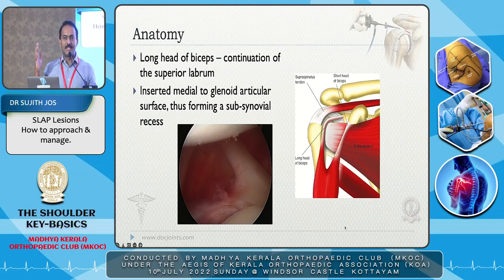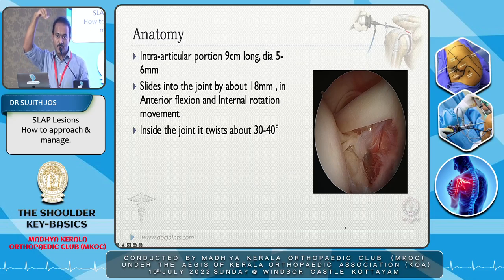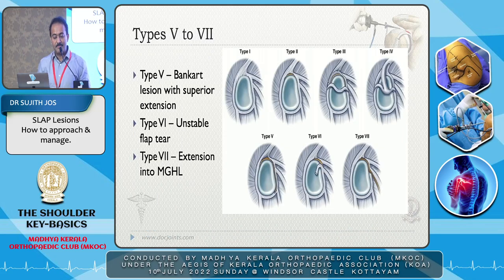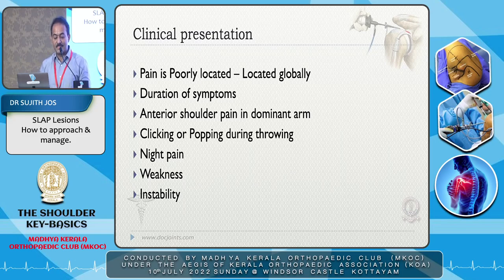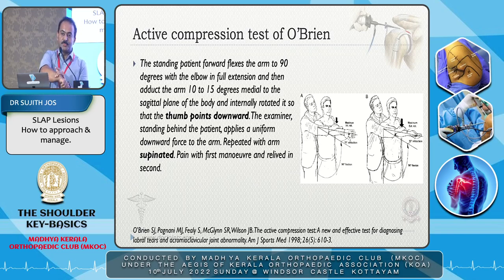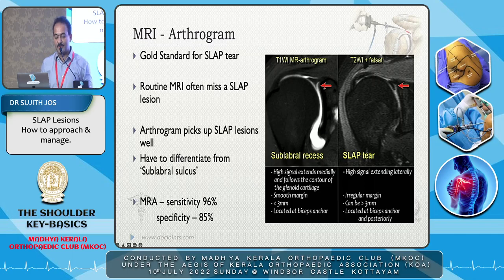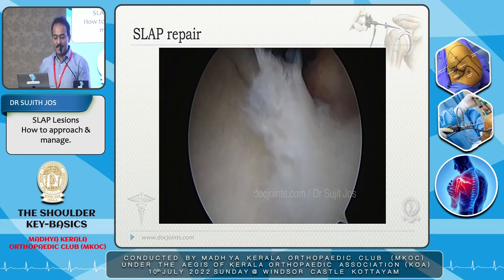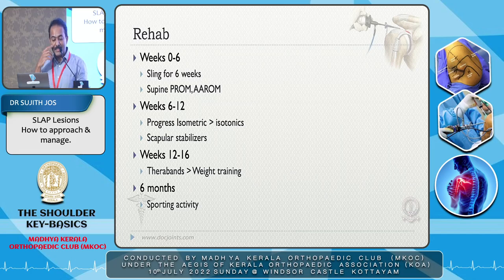SLAP lesion how to Approach and Manage in detail by Dr Sujith Jos @ Shoulder Key Basic CME chapter10